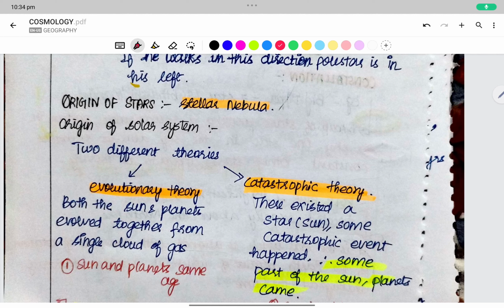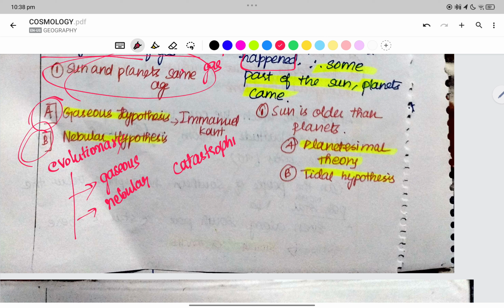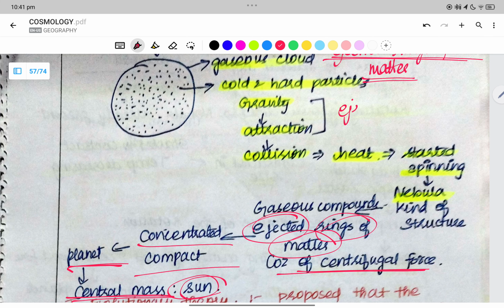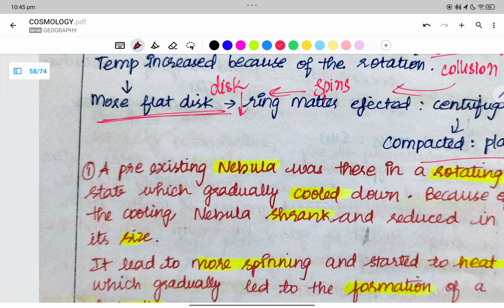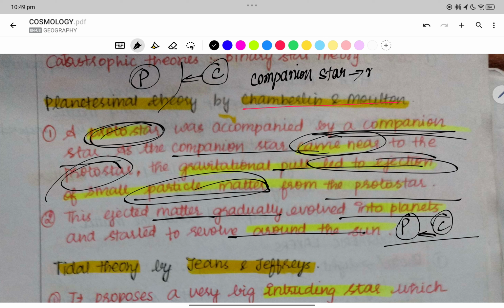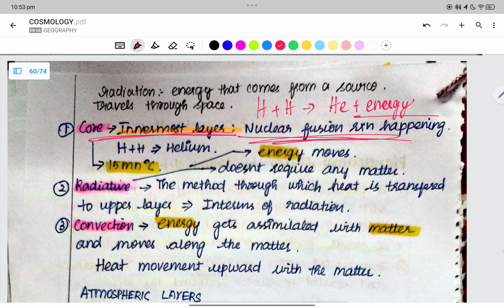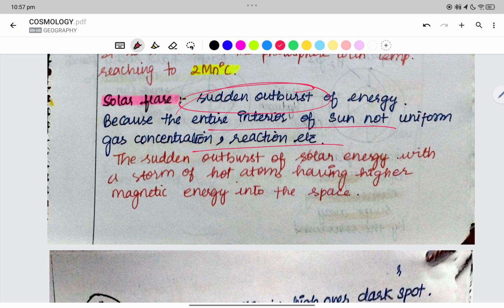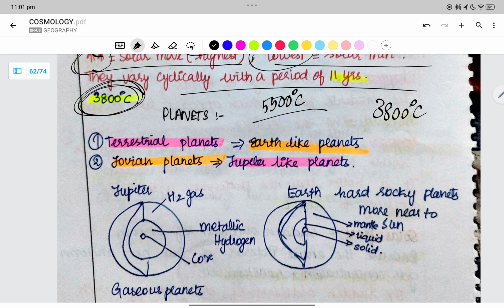GEOGRAPHY CLASS 7